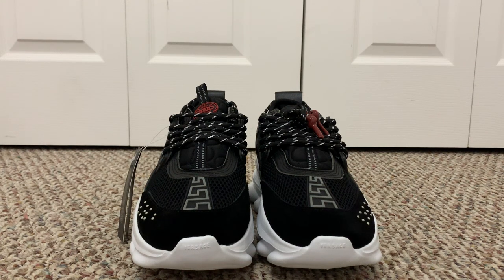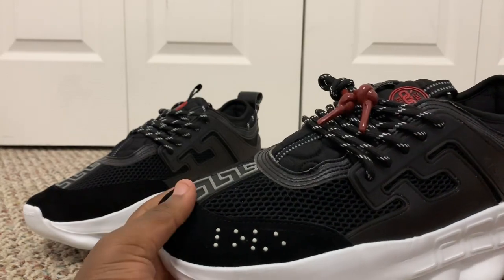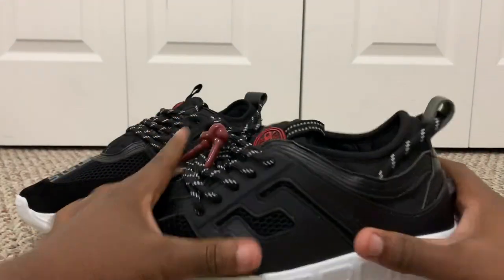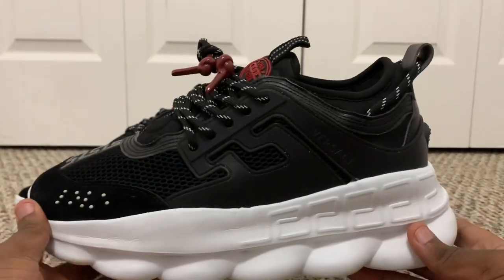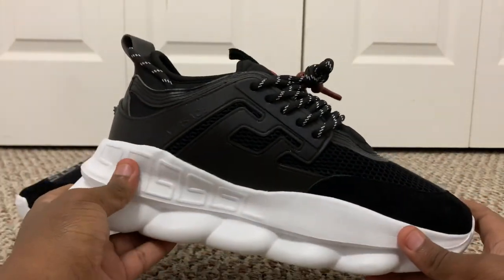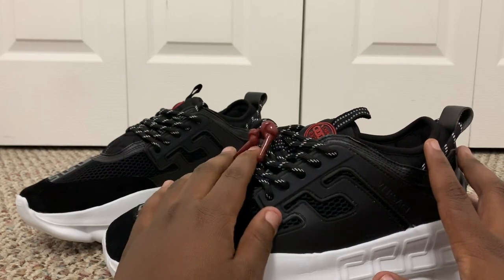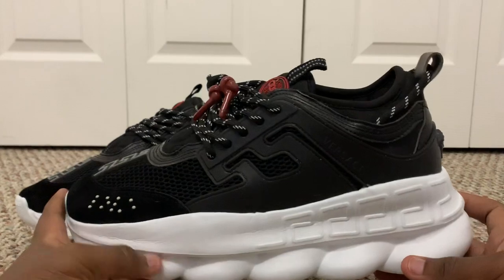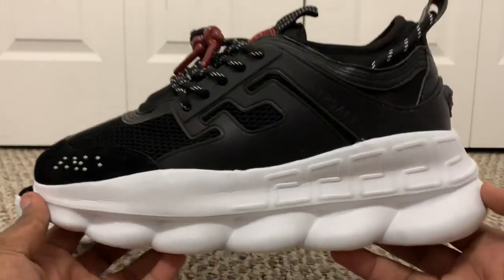Versace Chain Reaction Black/White Review (From DHgate)